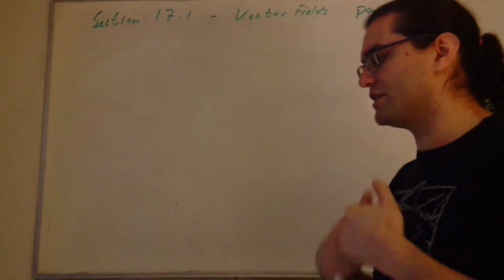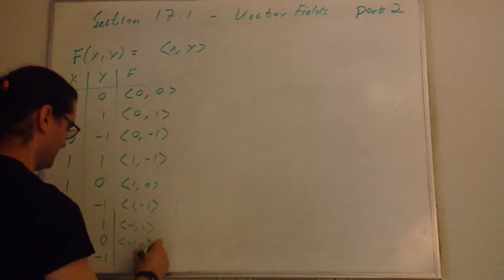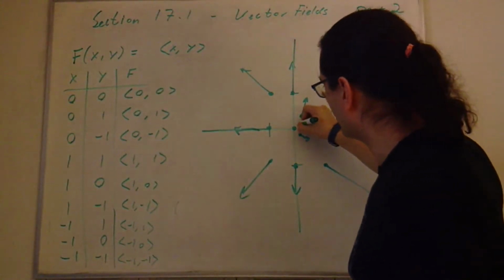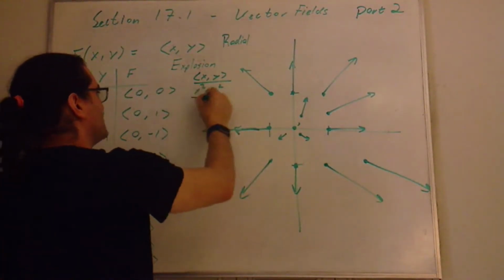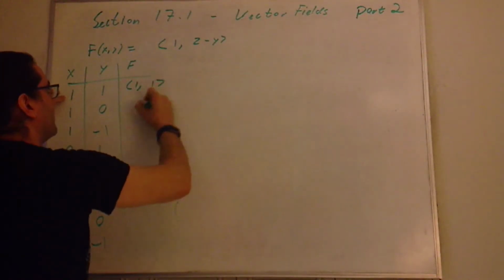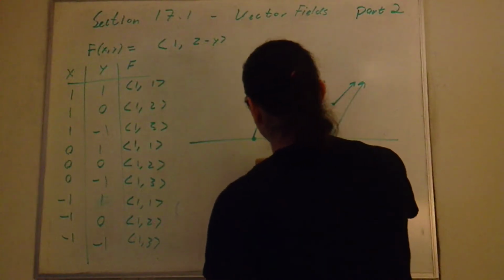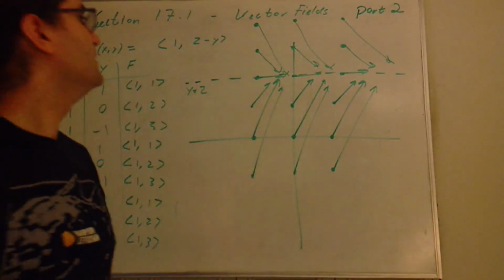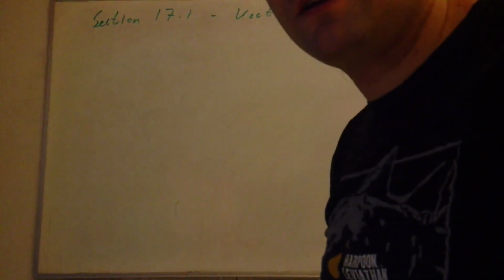Calc III - Section 17.1(2) Vector Fields